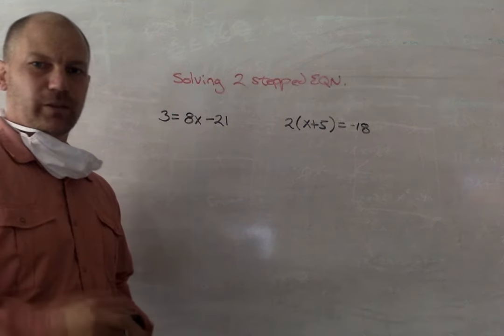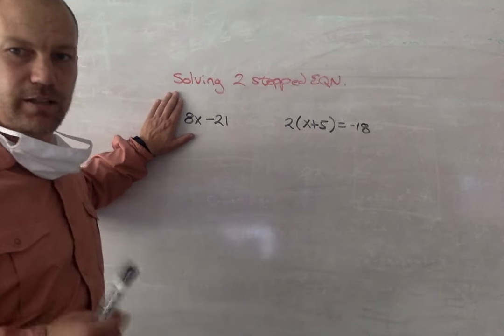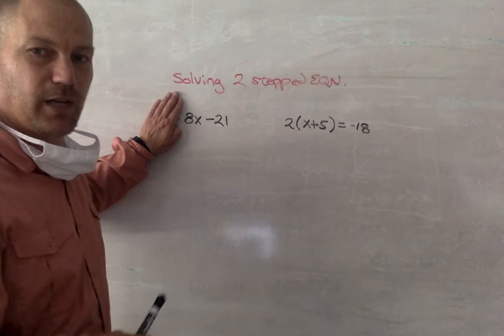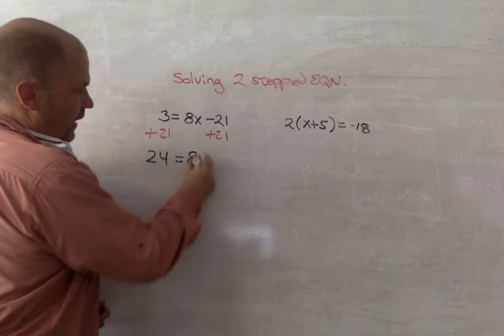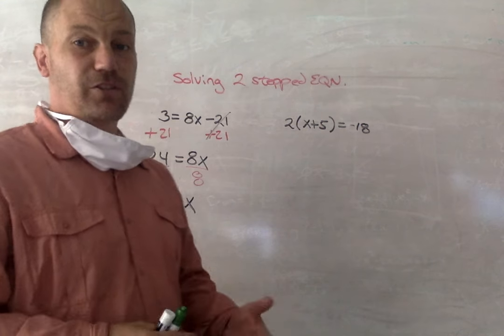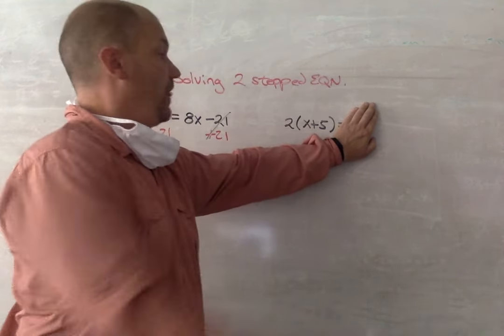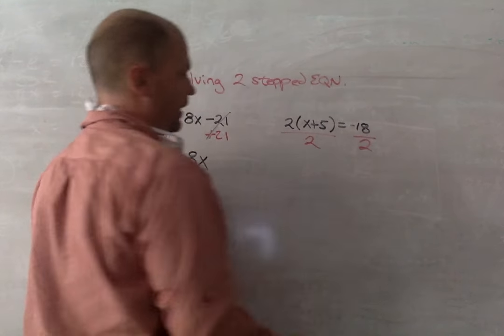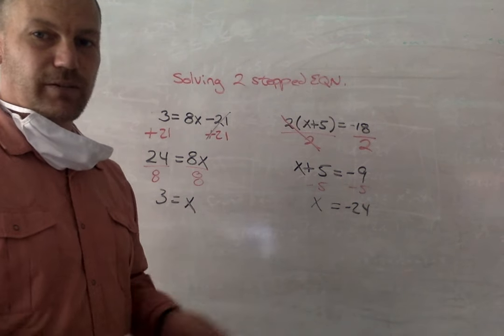Solving 2 Stepped Linear Equations